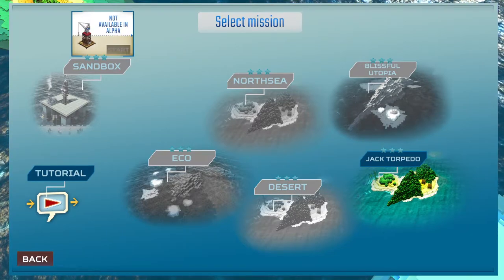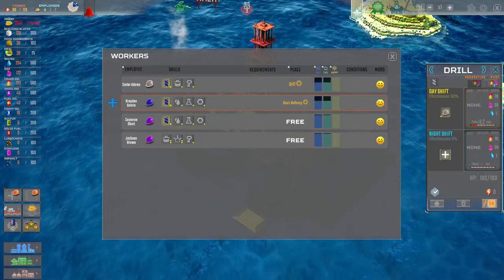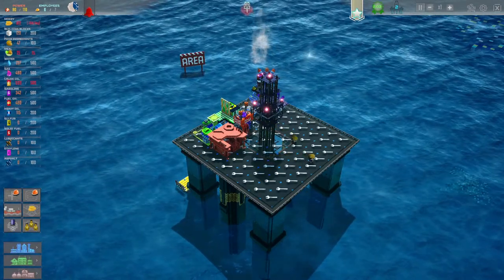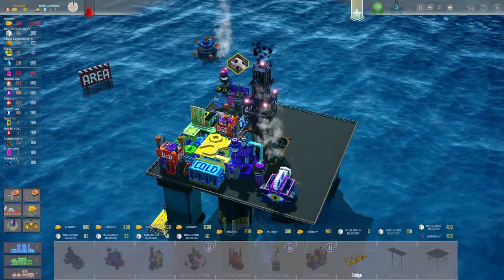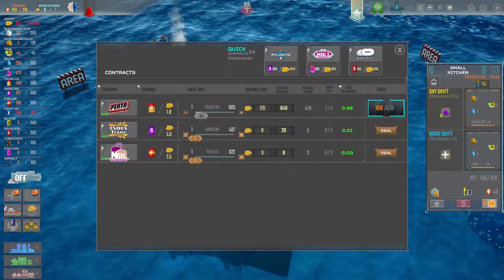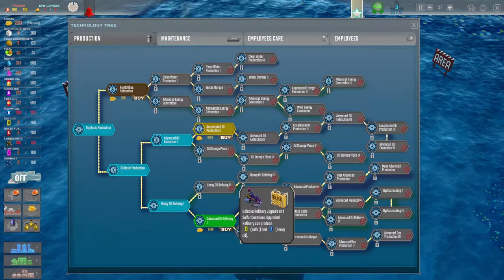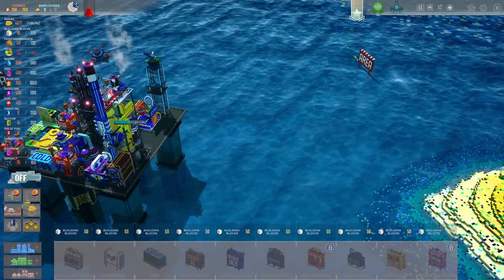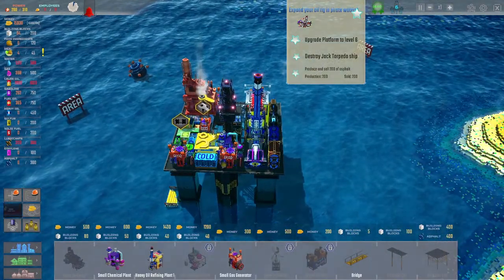Drilling for Oil 🛢🛢- Drill Deal: Borehole (Alpha) - New Game Alert! - Strategy Simulation Indie Game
In this episode - Manage your own oil rig and protect it from Pirates. Build refining & chemical plants to derive and process various petroleum products like Gas, Gasoline, Heavy Oil, Lubricants etc.

Drill Deal is a unique simulator in a fun style that will draw you for hours. It's a building simulator like never before. Feel the thrill of a drill hitting underwater oil fields. Sell the precious substance and make your oil rig more efficient. Drill Deal is a strategy simulation Indie game.

Drill Deal is in Alpha and is free on steam as of the time posting this video.

oil rig simulator
drill deal on PC
games in alpha on steam
free games on steam
drill deal borehole alpha on PC
drill deal drilling for oil
drill deal manage your oil rig
drill deal jack torpedo pirate mision
managing your own oil rig
drilling oil
drilling oil well